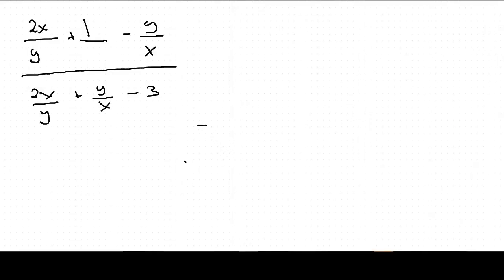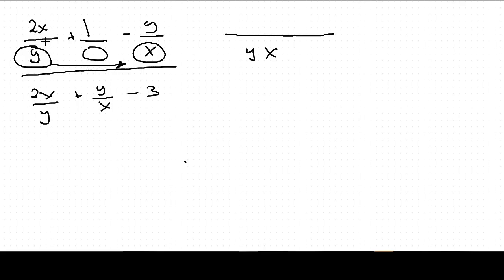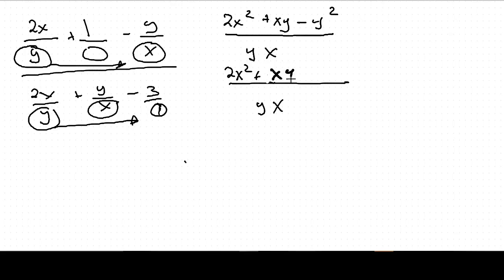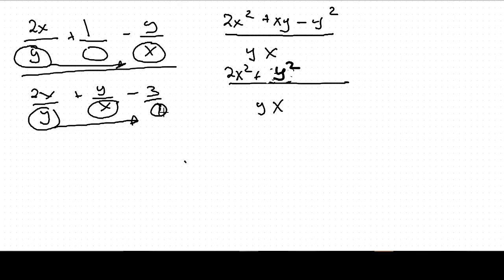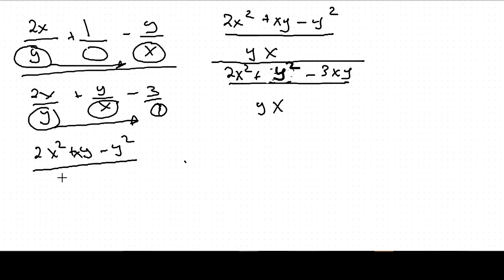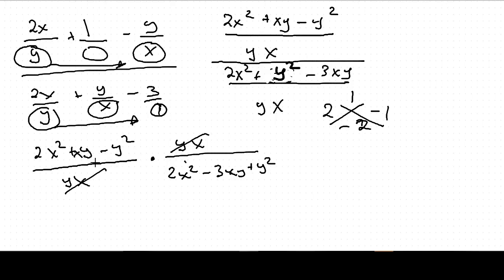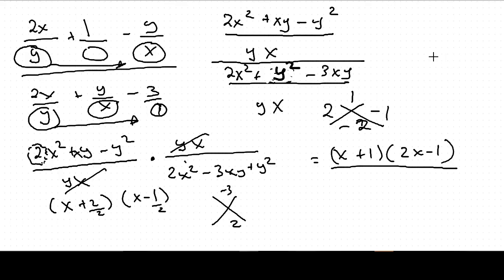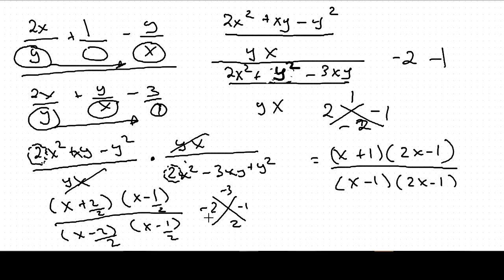Complex fractions 6